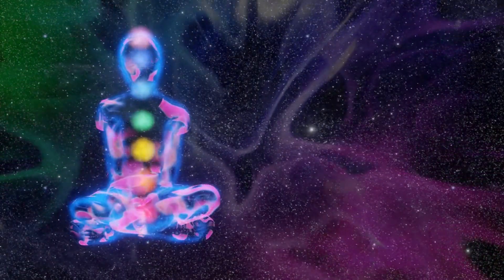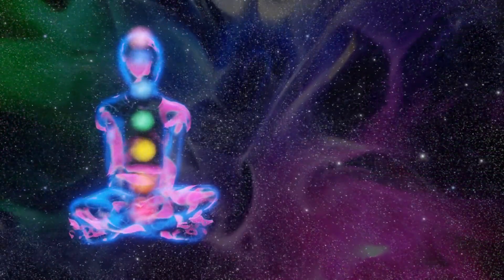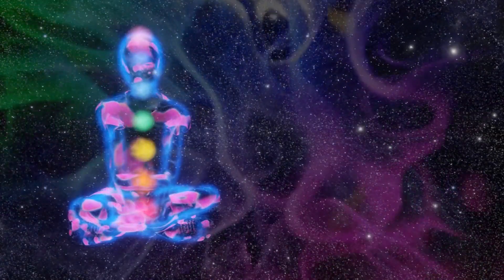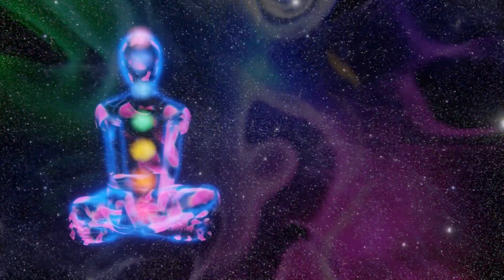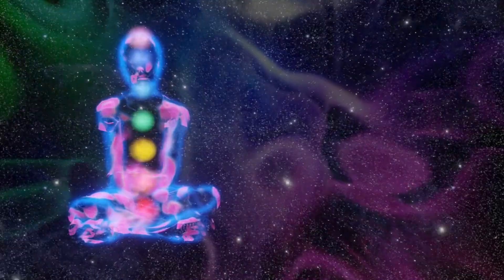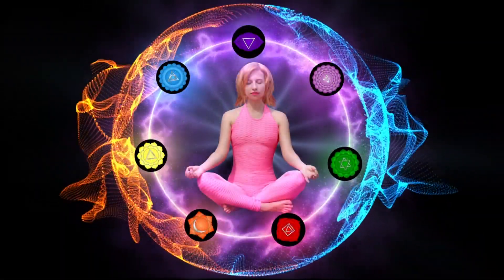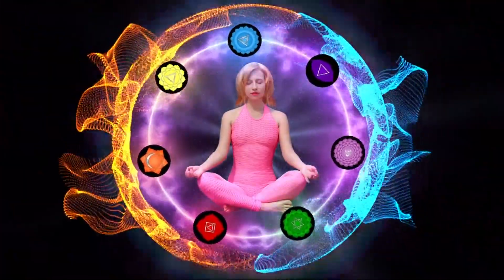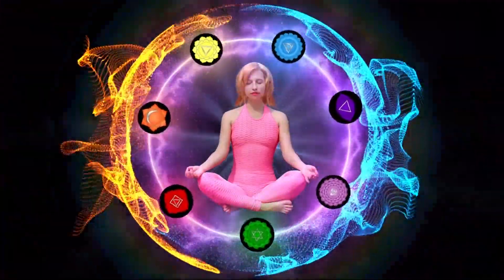Spirituality vs Astrology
Astrology is the study of celestial bodies, believing that their movements and positions impact human life and Earthly events. It uses the positions of stars and planets to create a map of influences, opportunities, and challenges in life.

Spirituality, on the other hand, is a personal quest for self-awareness and connection with the universe. It emphasizes personal growth, inner peace, interconnectedness, and the pursuit of universal harmony.

Astrology is 'outer-directed,' focusing on external, cosmic influences, while spirituality is 'inner-directed,' emphasizing personal growth and inner peace.

Astrology revolves around the idea of 'fate,' suggesting our lives are influenced by celestial cycles, while spirituality leans more towards 'free will,' suggesting we have the power to shape our destiny.

Both astrology and spirituality offer a sense of connection to the larger universe and provide tools for introspection and self-improvement.

Neither should be used as an absolute truth or a means to evade personal responsibility, but rather as tools for personal growth, self-discovery, and understanding our place in the universe.

In essence, astrology and spirituality are facets of human longing for understanding and connection, approaching from different angles but ultimately seeking to help us understand our place in the world, navigate life's challenges, and reach our full potential.